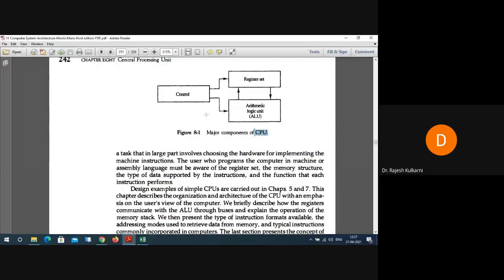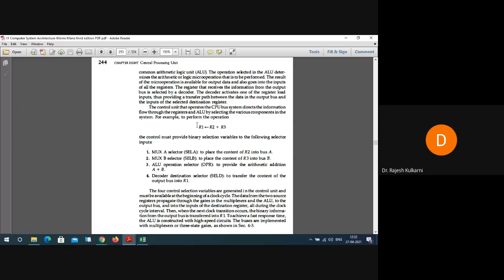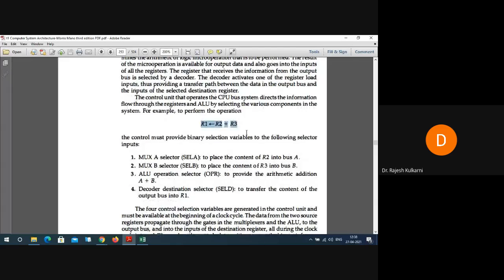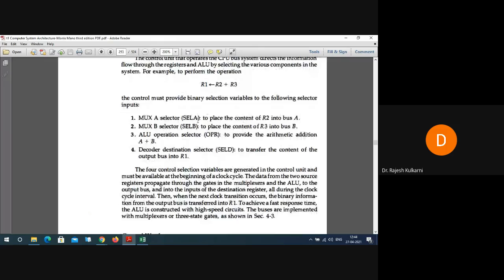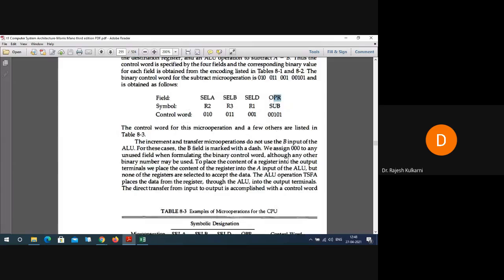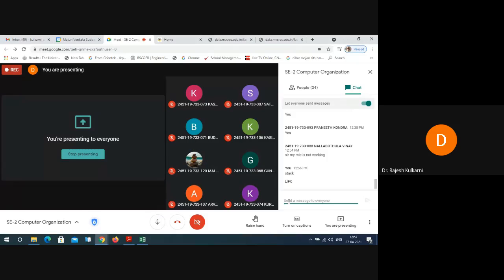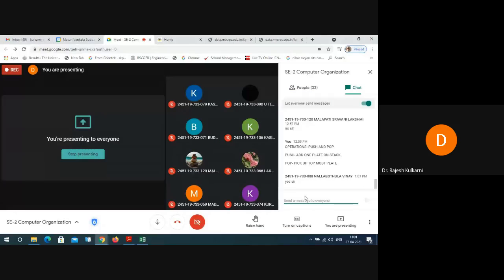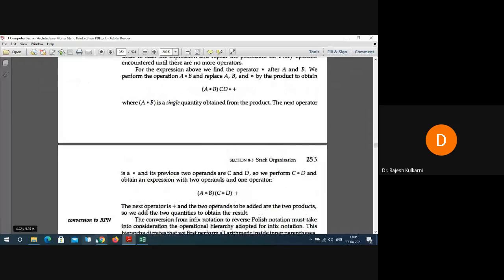Control word and Stack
SE 2 Computer Organization